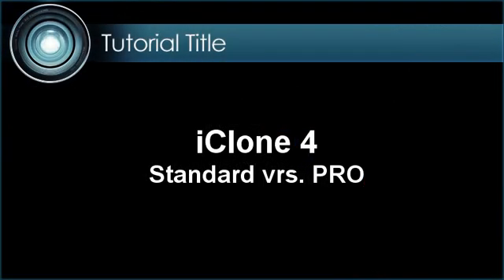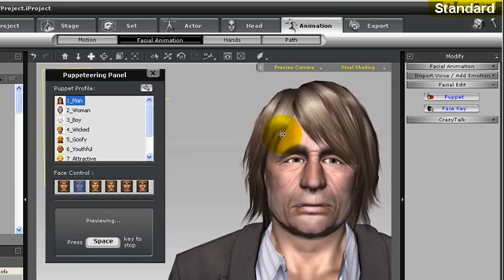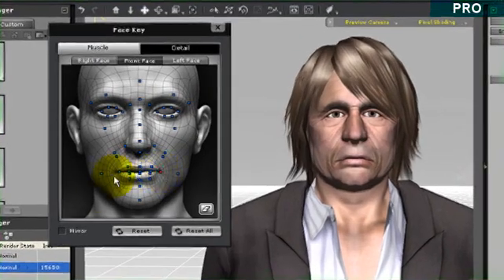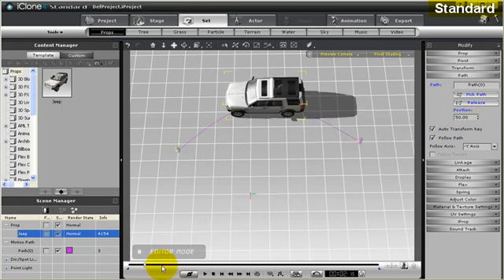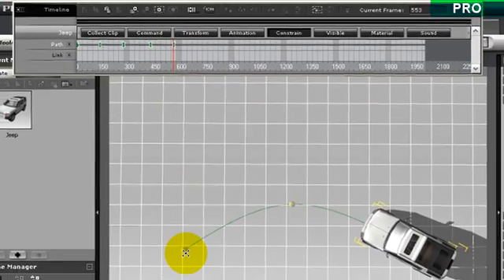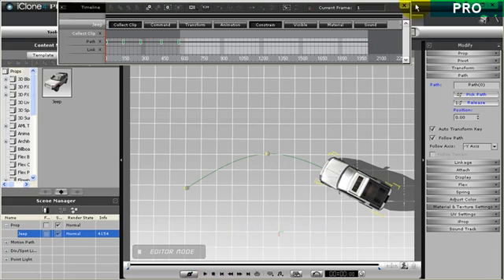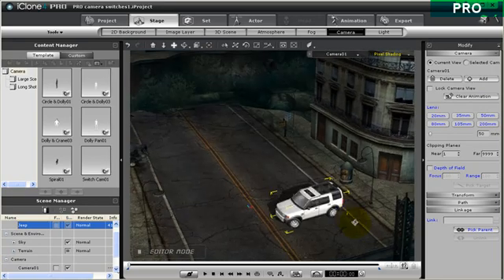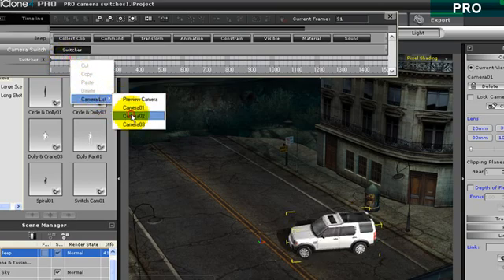iClone4 Standard vs PRO Edition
iClone4 PRO delivers ultimate productivity with track editing and precise timing control of all dynamic movie elements - Actors, Props, Accessories, Lightings, Camera, Particle Effects, Materials, Image Layers, Video, Background, etc. The total Timeline panel and animation editing tracks are the major difference between iClone4 PRO and Standard editions.